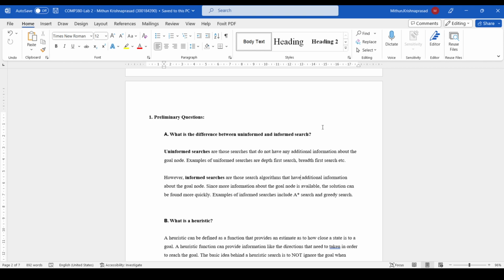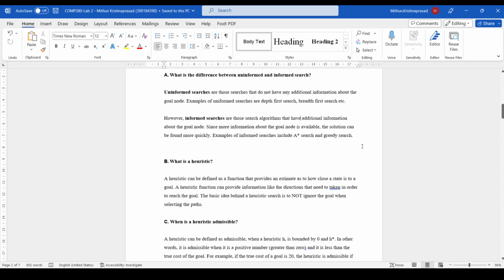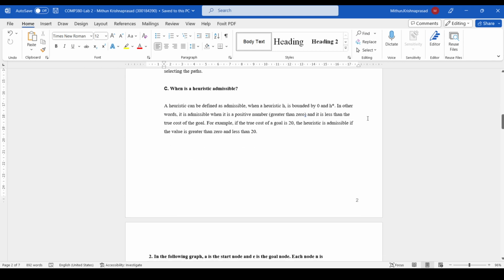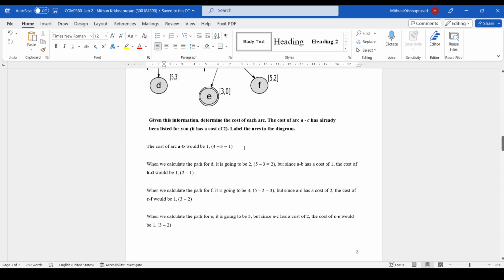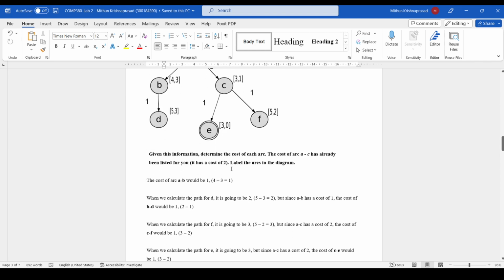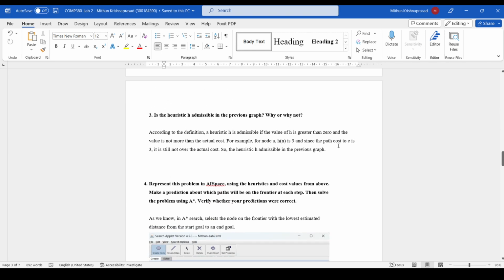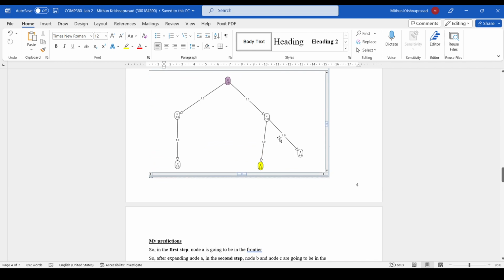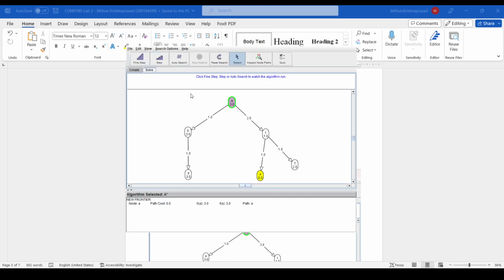Mithun Krishnaprasad (300184390) - COMP 380 ON1 - Lab 2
In this video, I will be going over how I was able to complete Lab 2